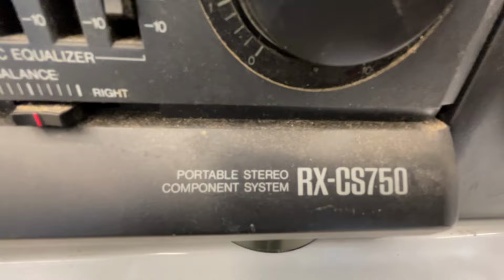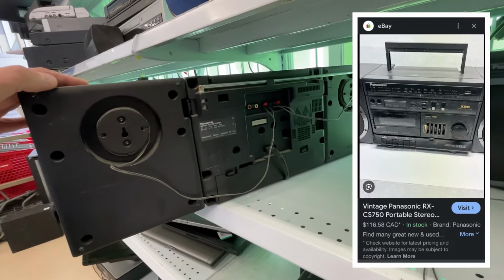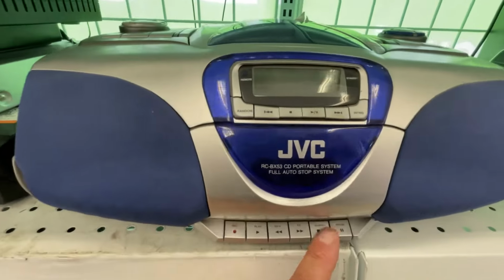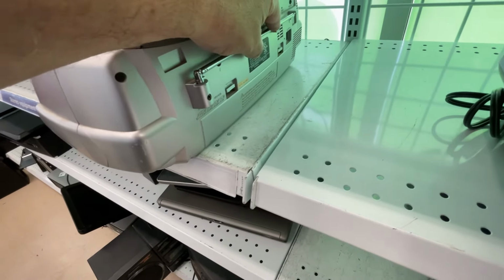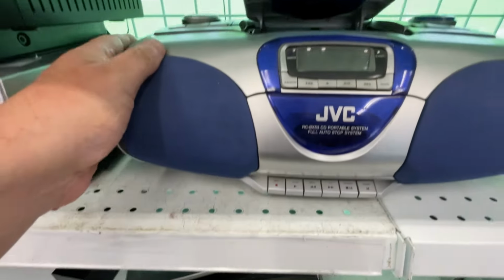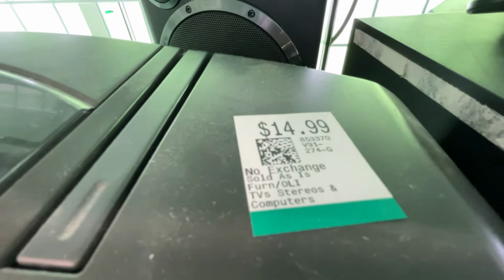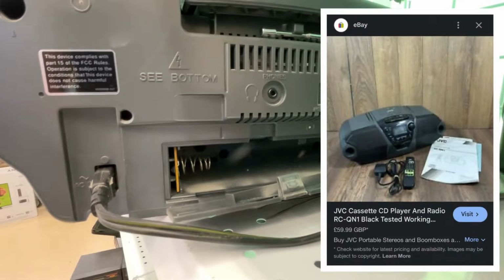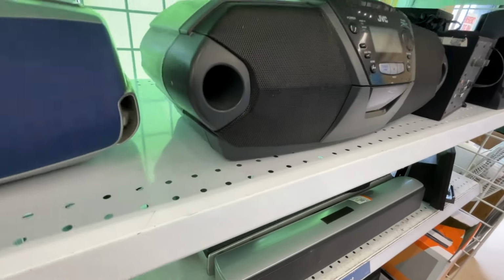Which Vintage Boom Box would you pick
Vintage boomboxes are the rage at the moment and trending really high with people in Canada UK and America here we have another three boomboxes all in the same store at the same time. I think I am very lucky in Canada to be able to look at these boomboxes as they keep rolling in and people discard them mostly because the tape decks don’t work but every now and again will find one that does work, which one would you pick? ￼